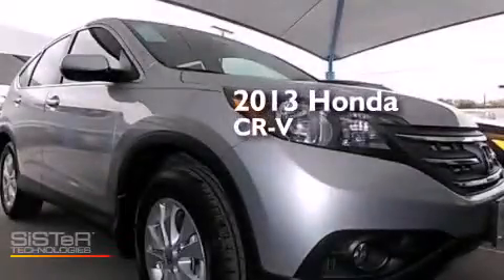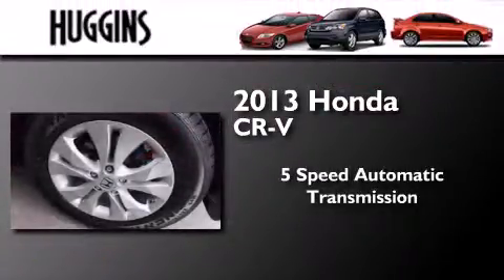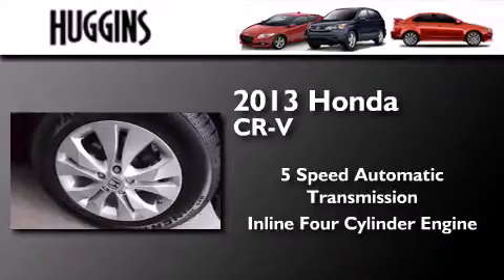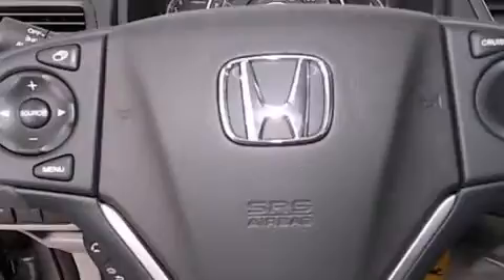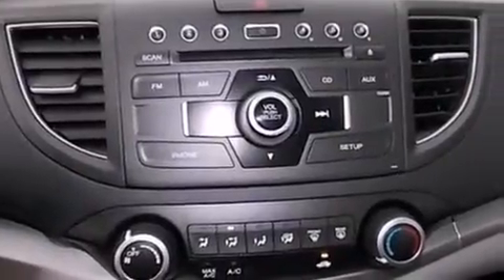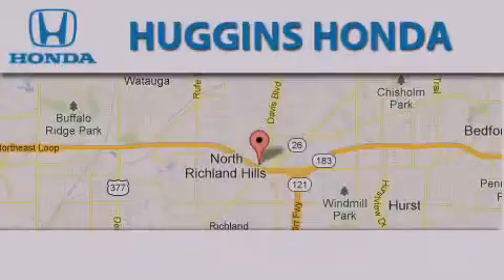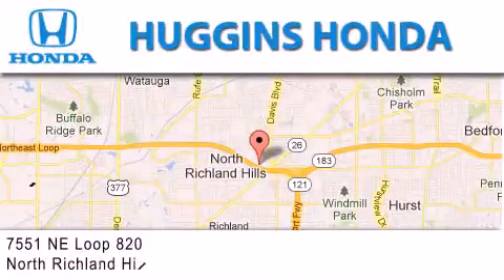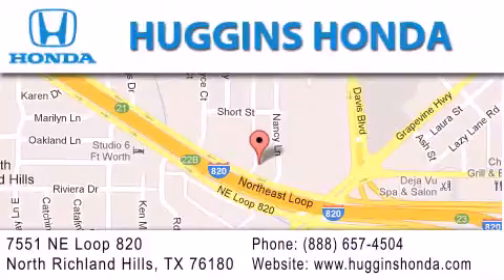2013 Honda CR-V North Richland Hills TX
We've been honored to serve the Ft. Worth TX area , we promise that your experience at our dealership will exceed your expectations ! Year : 2013 Make : Honda Model : CR-V Engine : 4-Cyl i-VTEC 2.4 Liter Trans . : 5-Spd Automatic Exterior : Alabaster Silver Metallic Miles : 10 Interior : Gray Stock : 43286 Huggins Honda 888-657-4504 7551 NE Loop 820 North Richland Hills , TX 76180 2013 Honda CR-V Ft. Worth TX